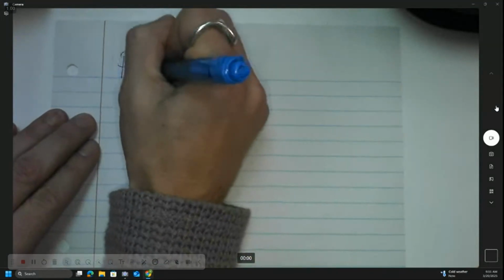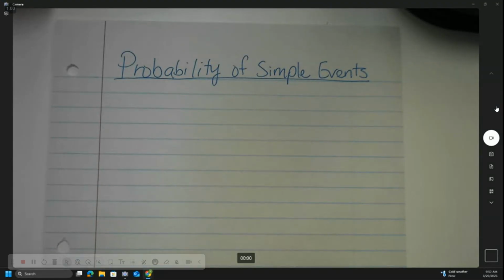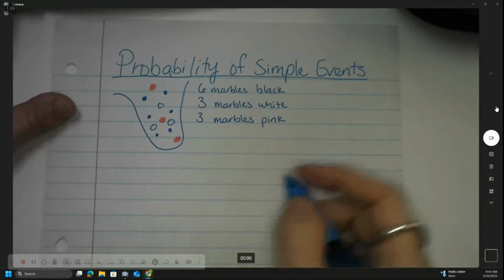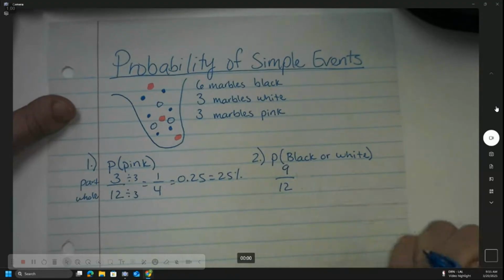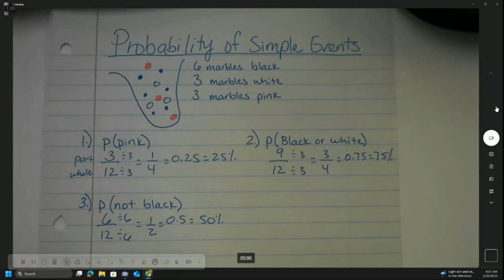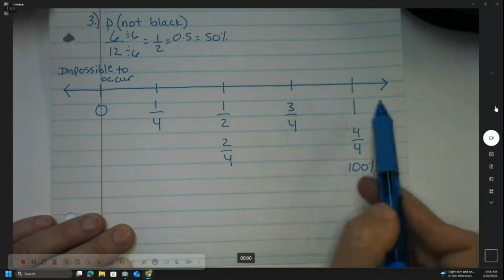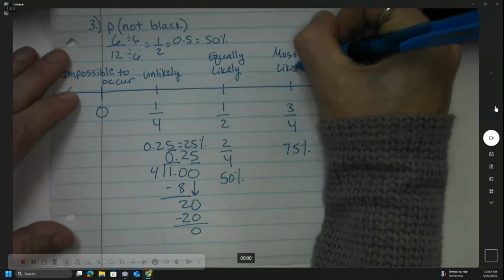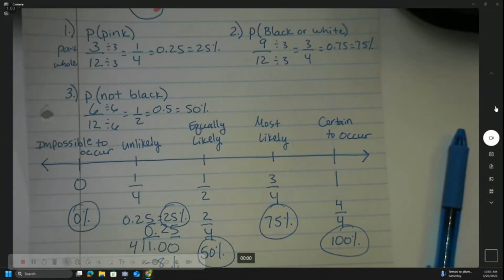Probability of Simple Events